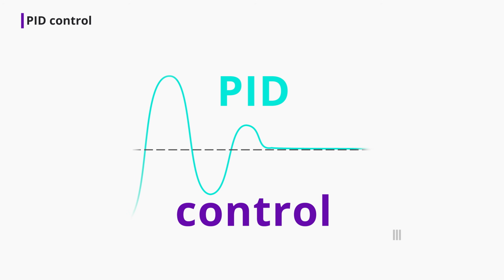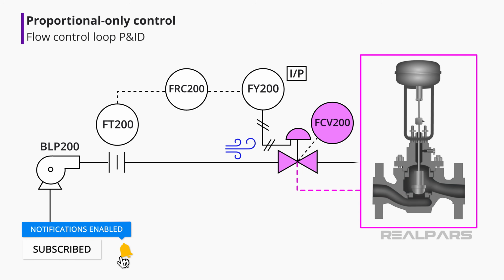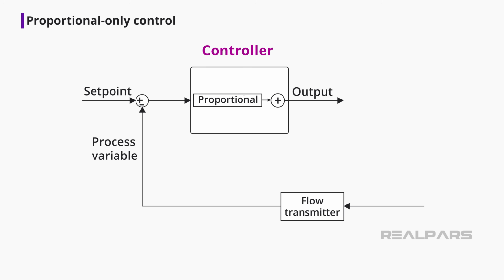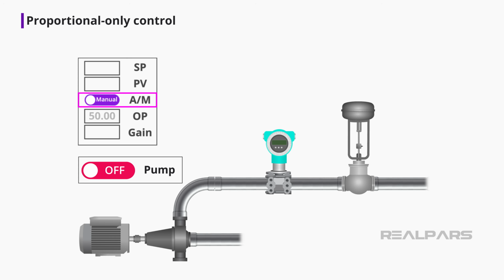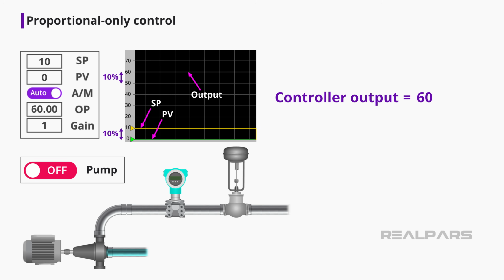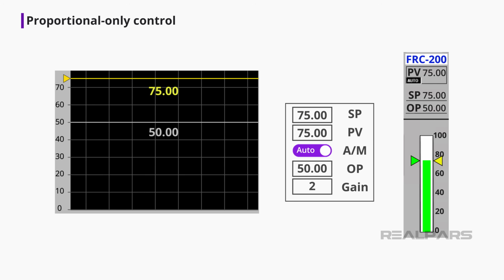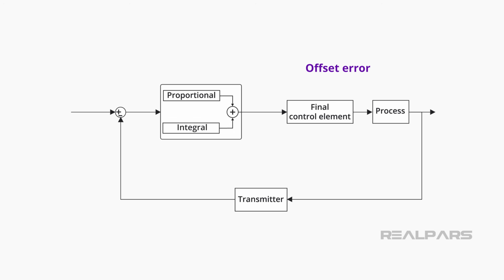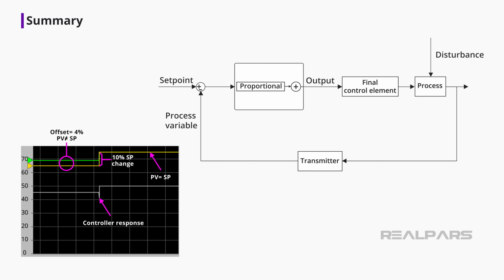PID Settings | Proportional-Only Control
⌚Timestamps:
00:00 - Intro
00:50 - A typical flow control loop
01:53 - Proportional-Only control
03:14 - Examples
05:41 - Offset in PID control

In this video, we’re going to look at the effects of Proportional-only action on a flow control loop.

Proportional-only control is the simplest of the PID controller actions but is seldom used in industrial production processes.

The problem with P-Only control is something called Offset. In this video, we’re going to explain Offset and show you how and when it occurs.

The controller in our loop is typical of most controllers. We can adjust the setpoint and switch between auto and manual. In manual control, we can adjust the controller output to the exact amount we want.

Our flow loop has a pump to move our process fluid. We can turn the pump on or off which will be very helpful for observing PID responses in static and dynamic conditions.

Let’s start investigating the effects of adjusting the amount of Proportional action on our flow loop.

The controller output range is 4 to 20mA representing 0 to 100%. When the process is stable, the controller output will be at some value between 4 to 20mA.

The Process Variable is also represented by a 4 to 20mA signal from the Flow transmitter. This signal represents 0 to 100% of the process variable.

The controller’s job is to ensure that the Process Variable is the same as the Setpoint. The controller is always looking at the difference between the Setpoint and the Process Variable. This difference is often referred to as the Error.

Proportional Action is an Amplification of the Error. This Proportional amplification has no units and often is referred to as Gain. This amplified result is added to the current controller output.

We have a simple math formula:
New Controller output = Previous Controller output (CO) + (Gain × Error)

Let’s look at an example of Proportional Action and how that math formula applies.

We’ll start with the pump OFF. With the controller on Manual, we’ll set the output to 50%. We’ll set the Gain to 1.

We’ll set the controller to Auto. With the pump OFF, the PV or Process Variable will be 0.

The Setpoint change of 10% produced a 10% change in Controller output. Why? The Controller Output (CO) changed by 10% from 50% to 60%.

Because the Gain is 1, the proportional action will only add 10% to the controller output. The Controller output was at 50%, so adding the proportional response will move it to 60%.

With the Pump OFF, we have no possible change in the process variable therefore our Proportional Action is acting on a static condition.

Once the pump starts, we are in a dynamic environment and variables are changing with time.
We start with the Process Variable at the setpoint value of 75%.

When we introduce a setpoint change to 65%, the Controller initiates Proportional Action and attempts to change the Process Variable to move to 65%. But, the Process Variable only goes to 69% and stays there!

A proportional-only controller does the job expected of it, at least until a disturbance, process variable, or setpoint change happens.
A process disturbance will cause the process variable to change and the controller will act.

Unfortunately, the process will recover back to a condition of stability, BUT NOT with the process variable at the set point.

The difference between process variable and setpoint is called Offset and occurs in Proportional-Only Controllers.